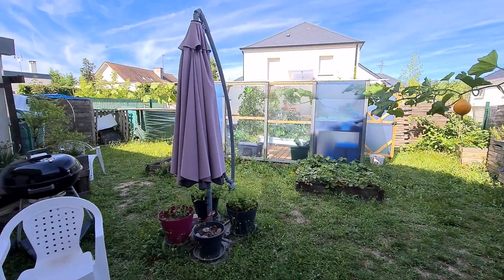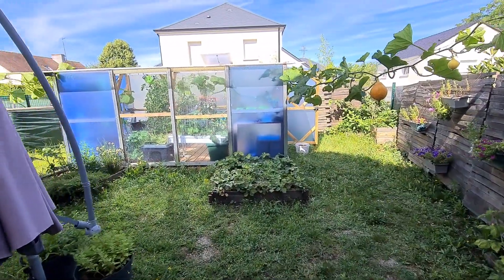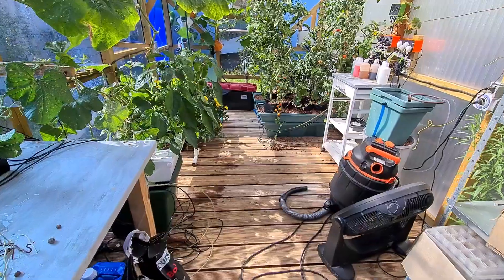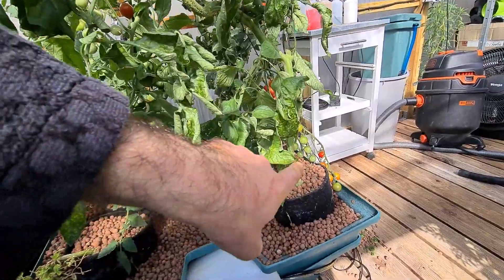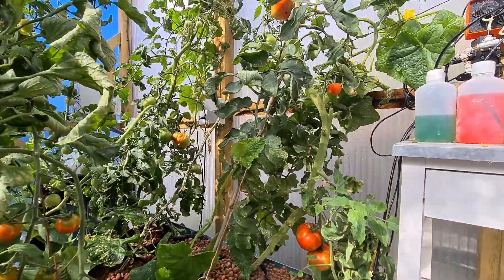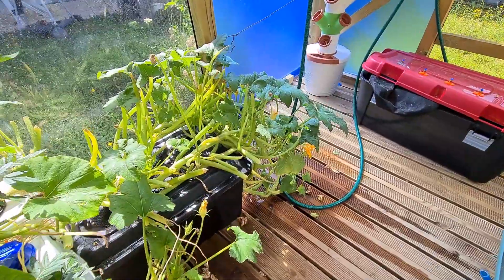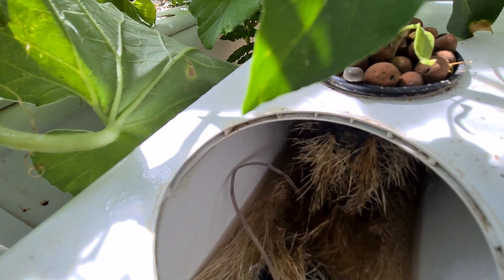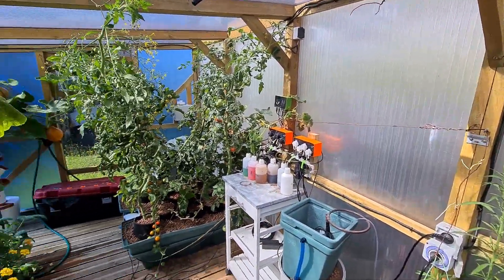Automated Hydroponic GreenHouse July Update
Quick update on our Automated Greenhouse with 2 GreenPonik kits to manage our tomatoes, cucumbers, pumpkin, peppers and more 🥒🫑🍅

With our Smart water management system and the Greenponik App, ensure your plants are in the most perfect environment at all times 💪😎